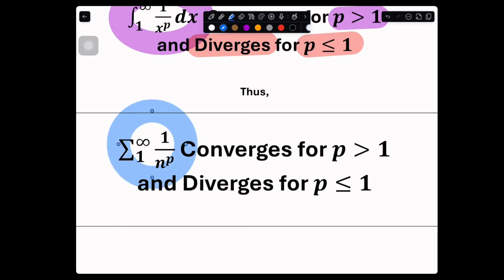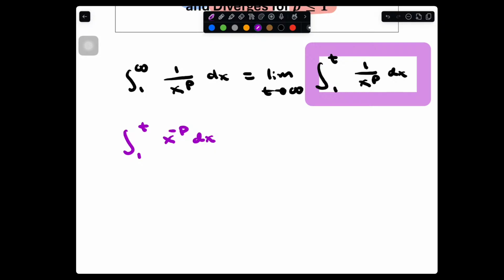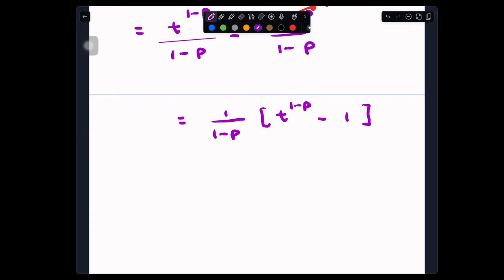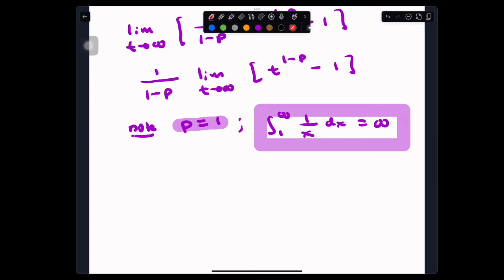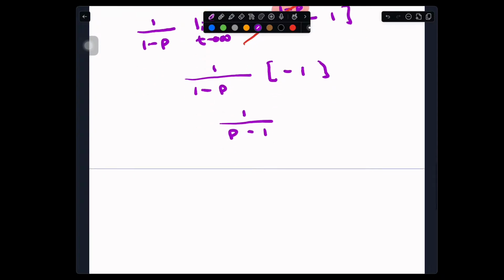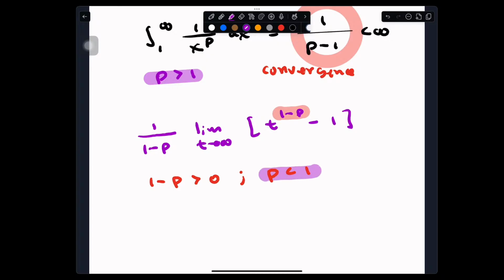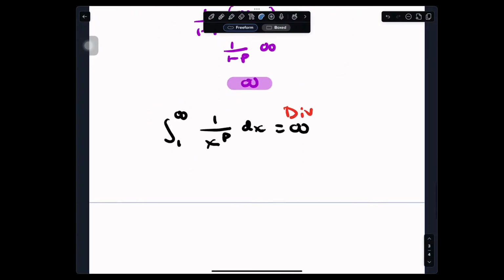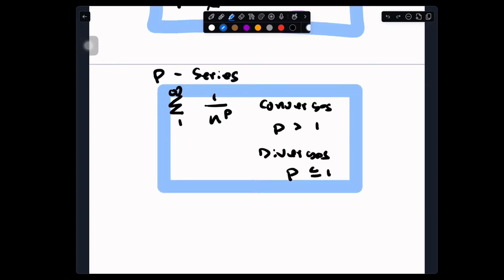P Series Convergence by Integral Test